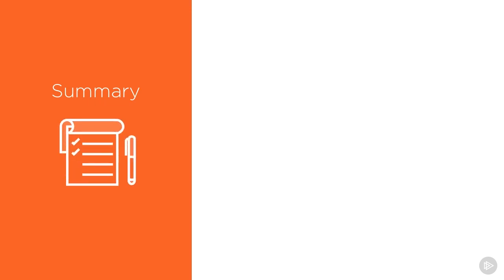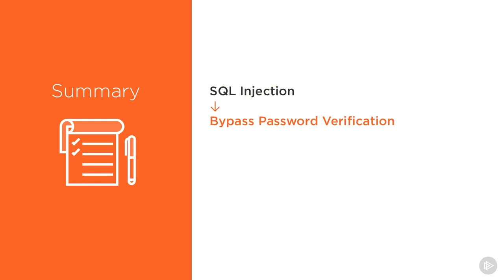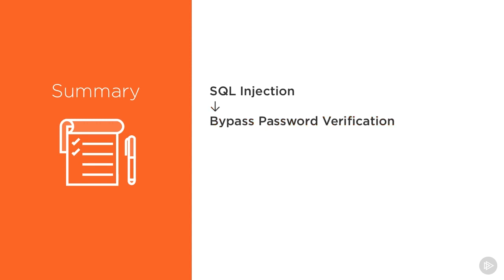SQL Injection - Summary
In order to be an Ethical hacker, you should know how hackers hack websites or crack userid and password or how they hack using SQL Injection.

Note: Please use the RDP or VM to use  these hacking software as there are virus and malware inside it.